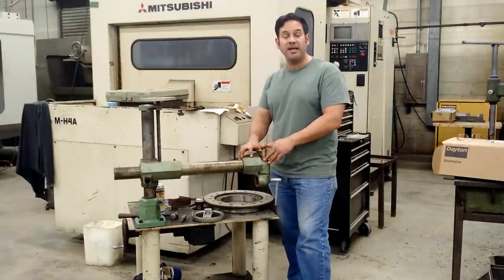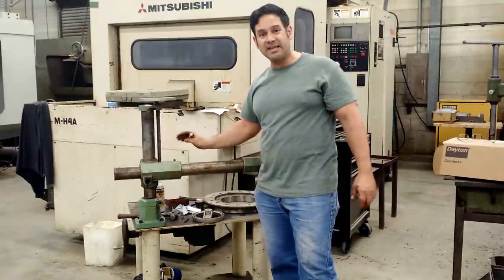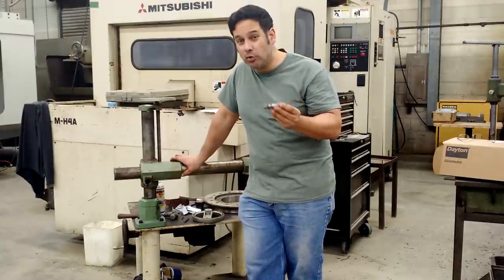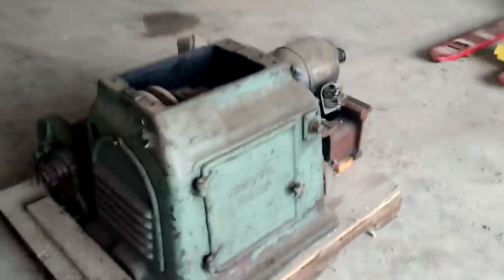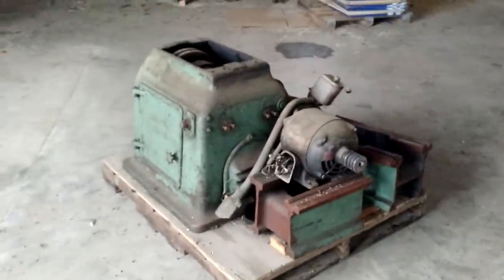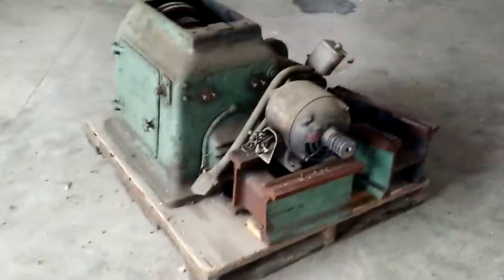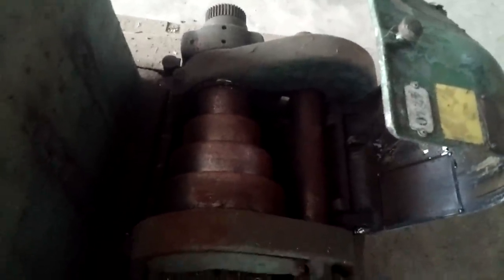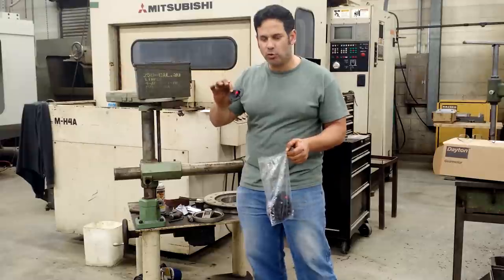Ray's Project Updates No2 - Vertical lathe, South bend build, ammo can test box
in the first of Ray's Project Updates - A bit of progress on my homemade vertical wood turning lathe and introducing two new projects: my south bend lathe build converting an old south bend into a bowl lathe and a mystery project with an old ammo can

the vertical lathe has a bit more work done to it, the power feeder stand which will be the live tool holding arm for the router and a hand wheels have been mounted.

the south bend project is revealed.  i bought he lathe for a few hundred dollars from an equipment supplier and took it apart.  unfortunately i stated this project before i had a you tube channel so none of the work was documented, but it will be from this point forward.

the last project is the ammo can test box.  this will be a piece of portable test equipment.  i have a particular use for it and ... it is for the testing of future projects, including one in particular that will be revealed in the next few months.